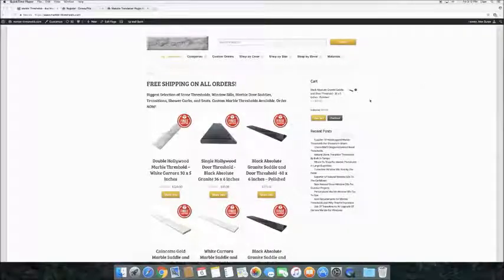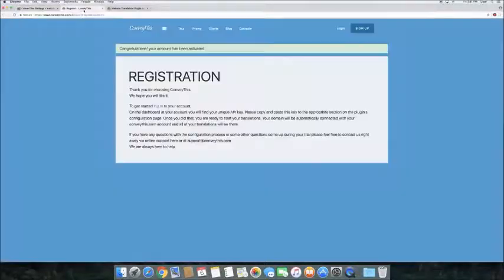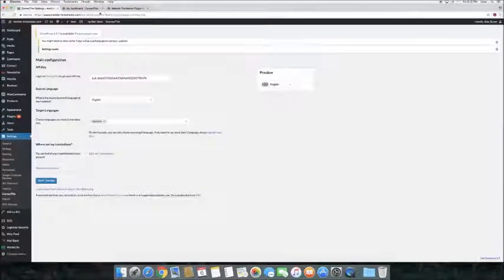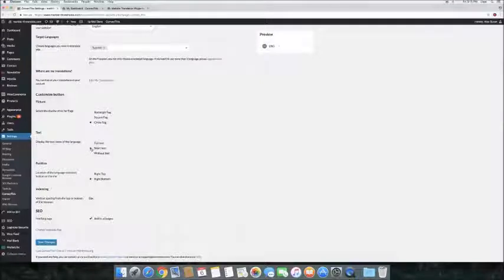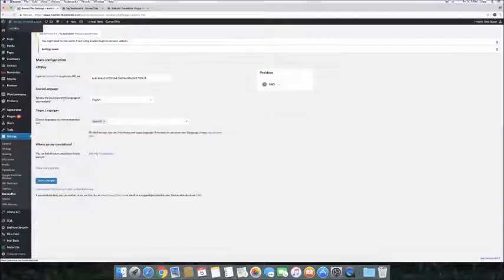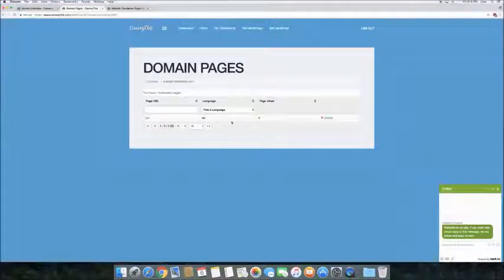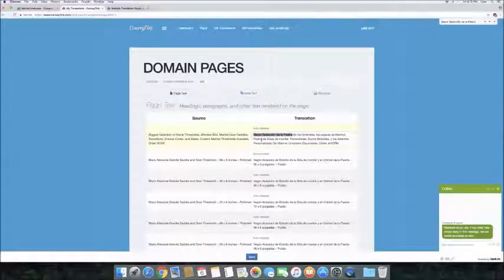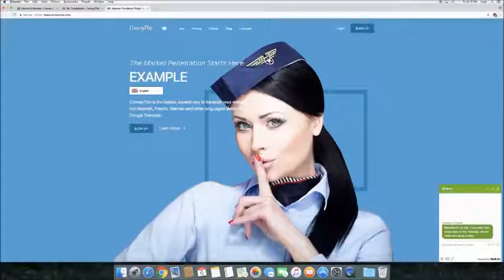How To Translate Wordpress Website with ConveyThis | Translation Plugin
How To Translate Wordpress Website with ConveyThis Translation

Learn how to setup ConveyThis Translate script on your WordPress website to translate it to a foreign language.
In this video, I will explain to you in detail how to translate your website in any language with a single click plugin free of cost.

They have a really amazing tool that will allow you to translate your website quickly and easily. This could be a great way to drive additional traffic to your website and boost sales to your products from countries that you may have otherwise missed out on.

I must say I am really impressed with ConveyThis and I highly recommend their tool if you are looking to create a multilingual website experience for your website visitors.

Review on Google that ConveyThis arguably the best WordPress translation plugin on the market. It is quicker to install, it is easier to manage, it has 92 languages to translate your WordPress website to Spanish, French, German, Chinese, Arabic, Russian to name a few. It has a free plan with lots of cool features free of charge.

Conveythis, translate, WordPress, translation, translator, translate WordPress, translation tutorial, website translation

▬▬▬▬▬▬▬▬▬▬▬ஜ۩۞۩ஜ▬▬▬▬▬▬▬▬▬▬▬▬
▬▬▬▬▬▬▬▬▬▬▬ஜ۩۞۩ஜ▬▬▬▬▬▬▬▬▬▬▬▬
shorturl.at/csKPZ